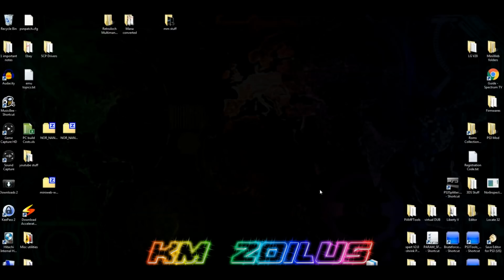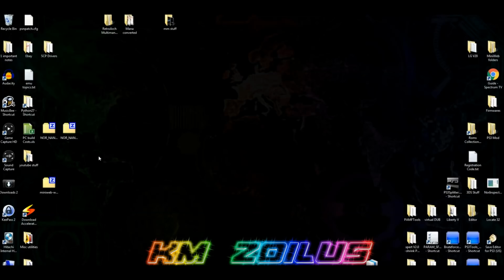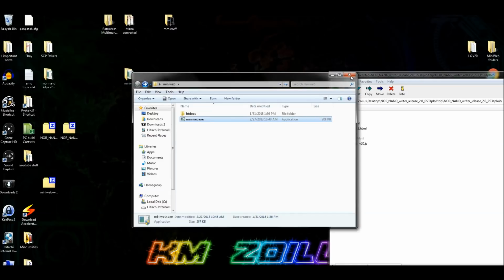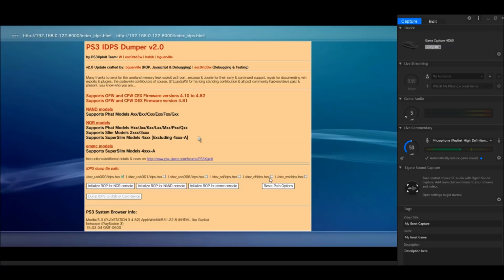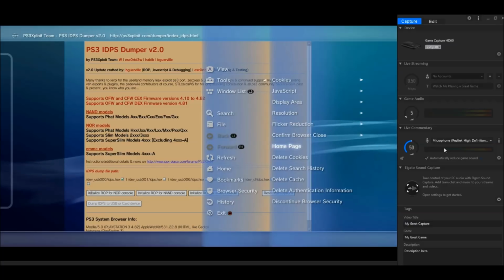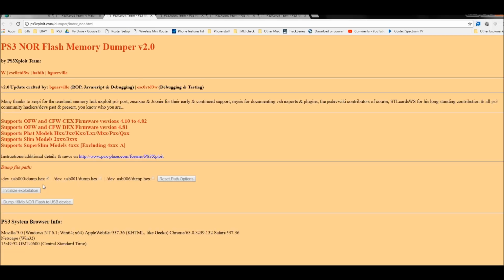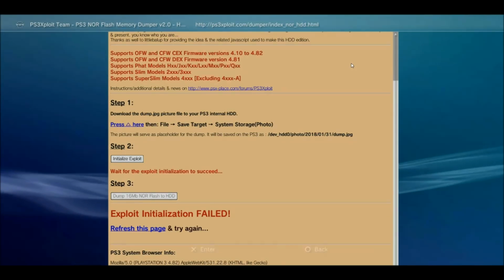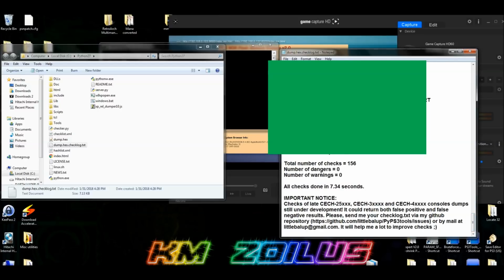PS3 Detailed Tutorial - IDPS, Nor / Nand Dumper v2.0 (how to use) 4.81 or 4.82 only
This is being done on a 4.82 OFW system. Watch the whole video ..answers alot!
for systems on 4.81 or 4.82 only!!!